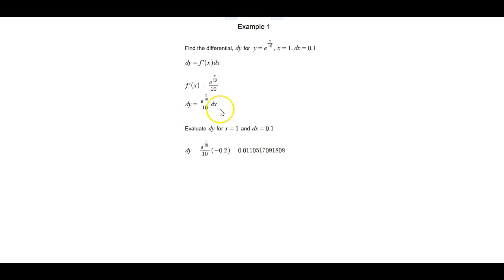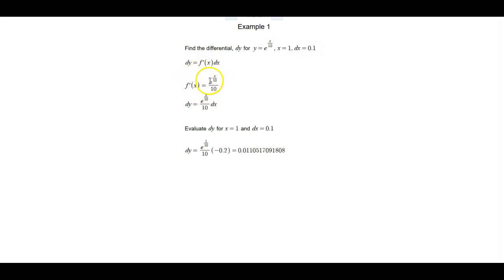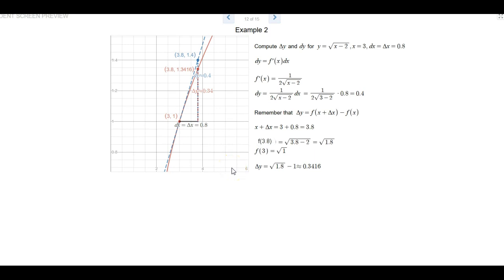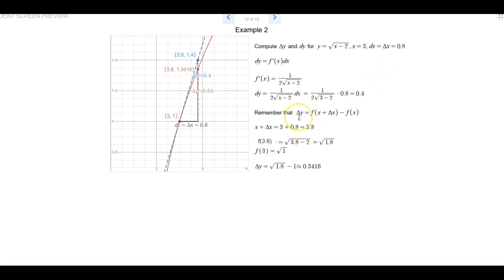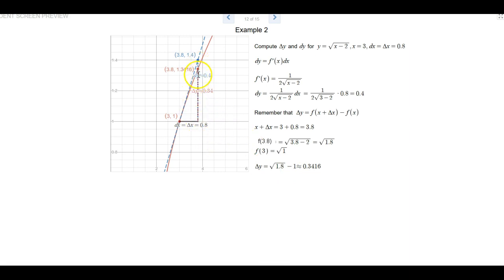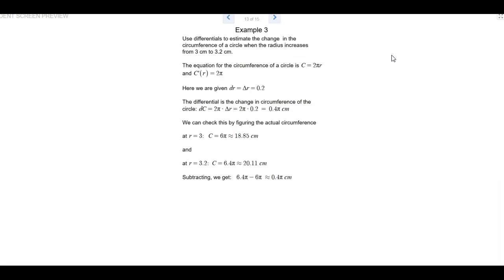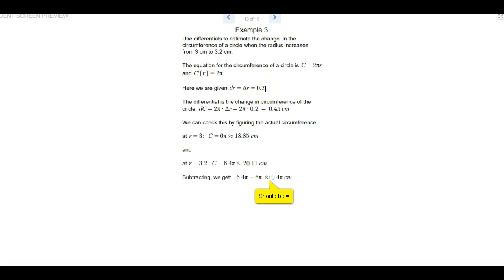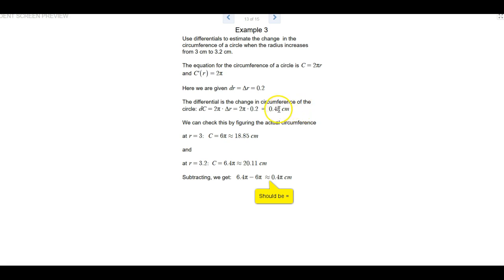3.10 Differentials Examples approximating function changes